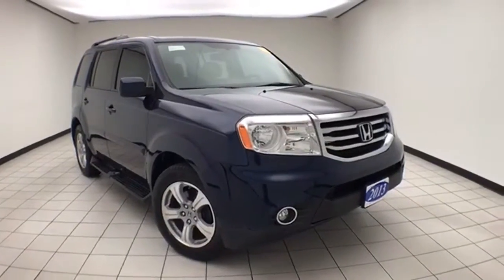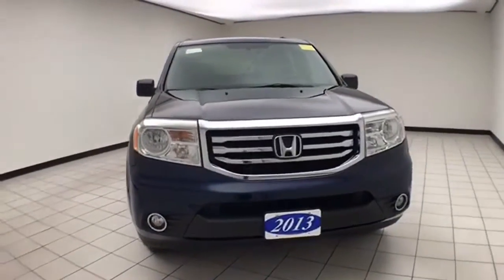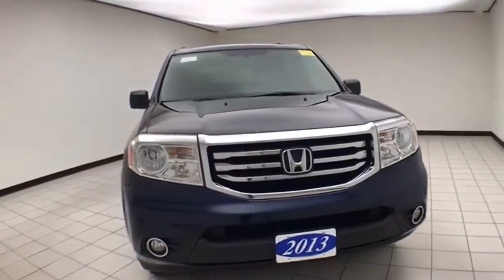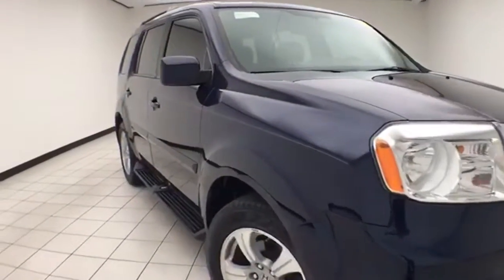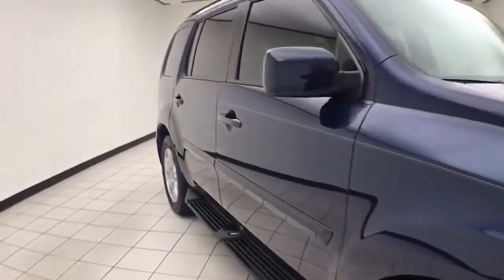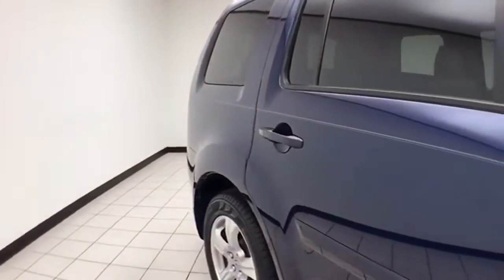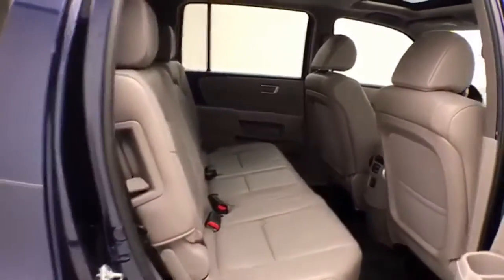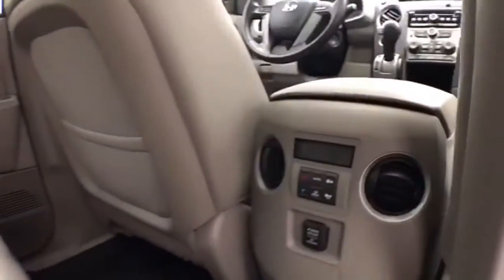Used 2013 Honda Pilot WISCONSIN, WI B9614A - SOLD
Year: 2013
Make: Honda
Model: Pilot
Trim: EX-L
Engine: 6 Cyl. 3.5L
Transmission: Automatic
Color: Obsidian Blue Pearl
Interior: Black
Mileage: 85283
Stock #: B9614A
VIN: 5FNYF4H54DB033602
Obsidian Blue Pearl 2013 Honda Pilot EX-L Accident Free History, Trailer Package, Leather Seats, Local Trade, Tow Package, 8 Passanger Seating, 4x4, New Brakes, Backup Camera, Sunroof/Moonroof, Bluetooth, Heated Seats, Remote Start, Power Liftgate, Automatic temperature control, Heated Front Bucket Seats, Power driver seat, Power moonroof, Power passenger seat, Remote Engine Starter System. Odometer is 10566 miles below market average!Three dealerships two locations, one goal to be your dealer! At Sheboygan Chevrolet Chrysler, we walk it, with pride! Our Sales personnel are non-commissioned, which means we pay their wages, not you! Sheboygan Chevrolet Buick GMC Cadillac in Sheboygan, WI, also serving Green Bay, Wausau, Madison, WI and Milwaukee, Appleton, WI, is proud to be an automotive leader in our area. Since opening our doors, Sheboygan Chevrolet Buick GMC Cadillac has kept a firm commitment to our customers. We offer a wide selection of vehicles, and hope to make the car buying process as quick and hassle free as possible.Awards:* 2013 IIHS Top Safety Pick * 2013 KBB.com Brand Image Awards2016 Kelley Blue Book Brand Image Awards are based on the Brand Watch(tm) study from Kelley Blue Book Market Intelligence. Award calculated among non-luxury shoppers. Kelley Blue Book is a registered trademark of Kelley Blue Book Co., Inc. Reviews:* If you need a fuel-efficient vehicle with room for eight passengers, but refuse to get behind the wheel of a minivan, the 2013 Honda Pilot is the right choice. It doesn't take an engineering degree to operate the interior controls and Honda's solid reputation for quality and reliability provides an extra measure of peace of mind. Source: KBB.com* Comfortable ride; roomy third-row seat; above-average fuel economy, useful interior storage areas. Source: Edmunds

Address:
3400 South Business Drive